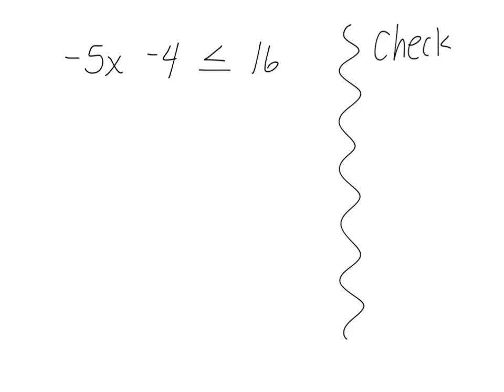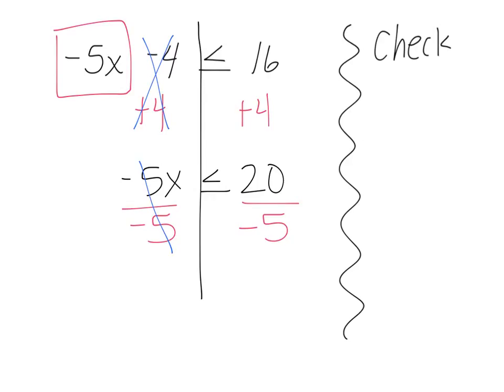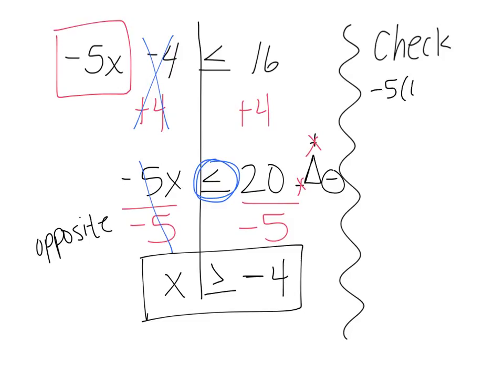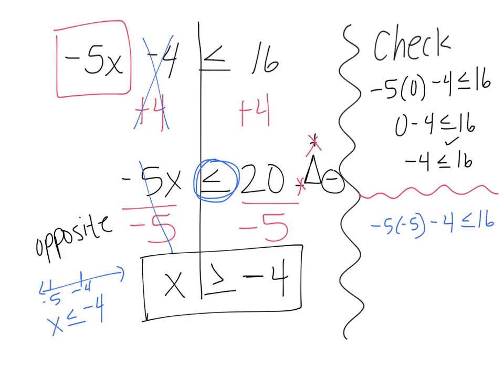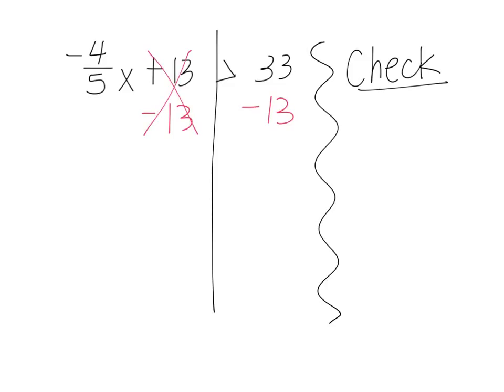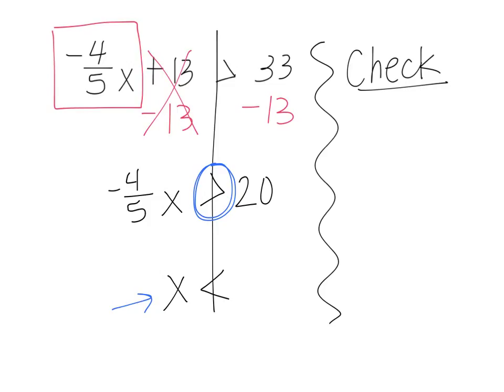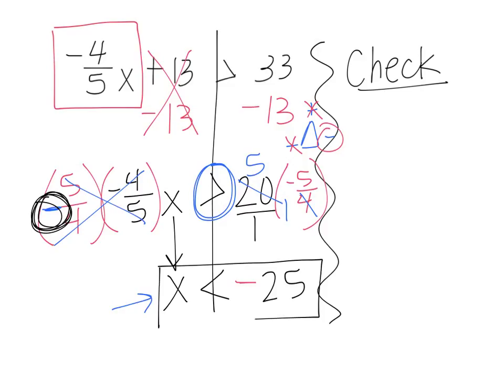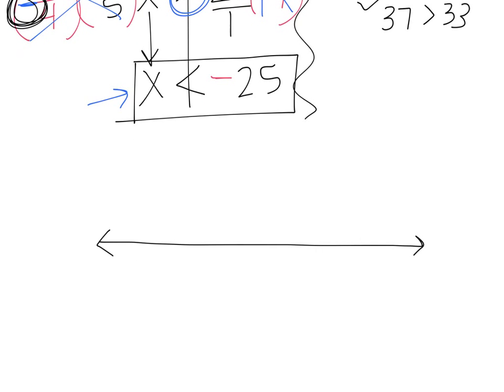Unit 1 Inequalities with Negative Coefficients